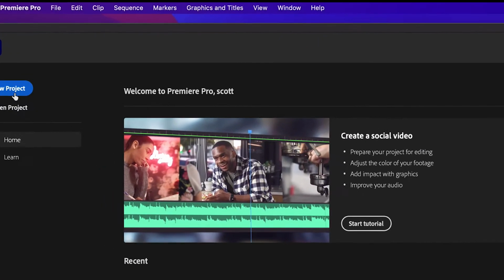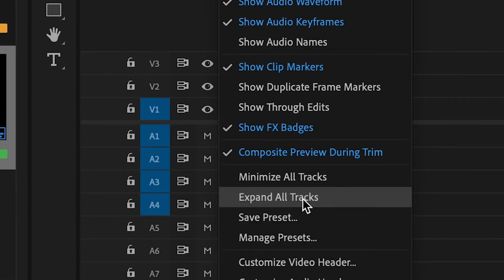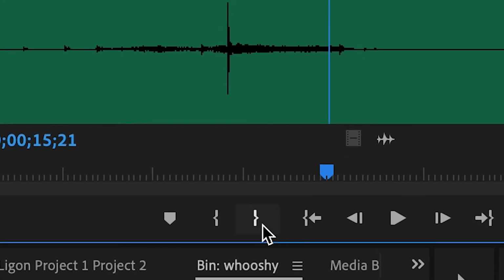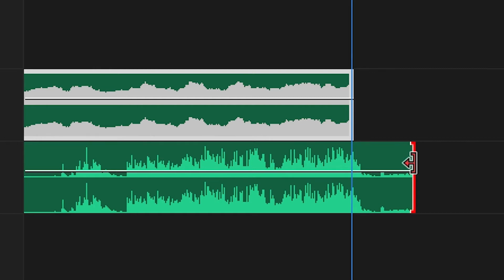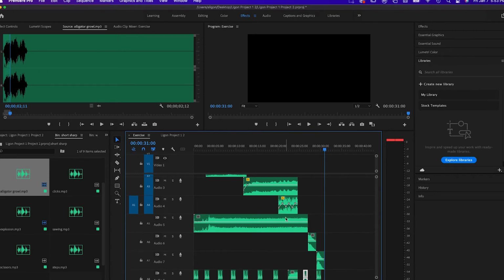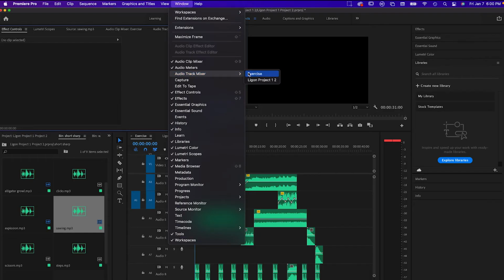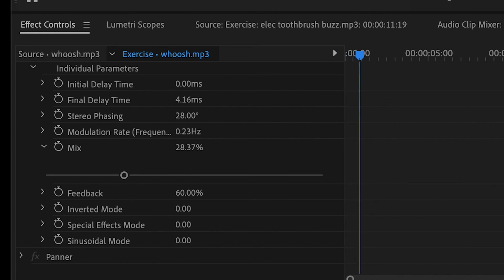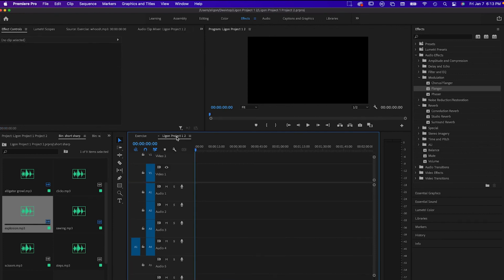Intermedia Project 1 Instruction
Expressive Audio project. Digital II (Intermedia) at Cleveland Institute of Art. Working with Audio in Adobe Premiere